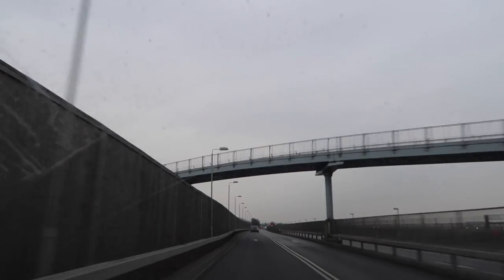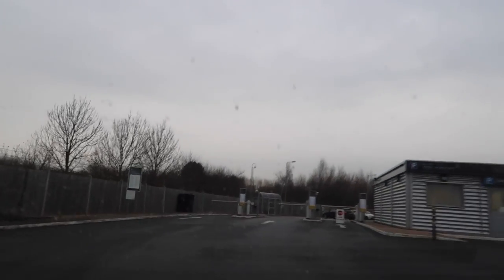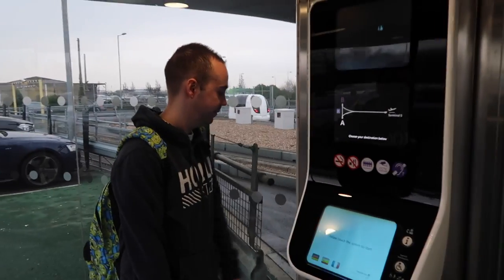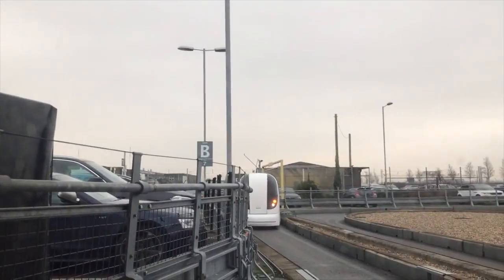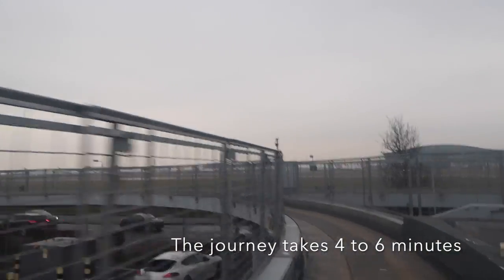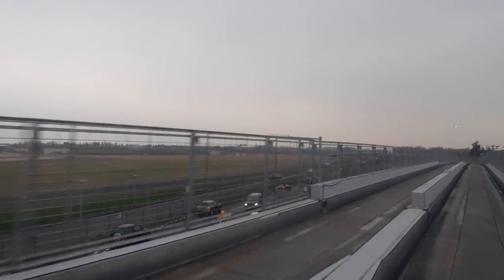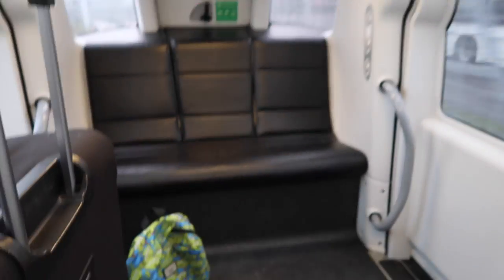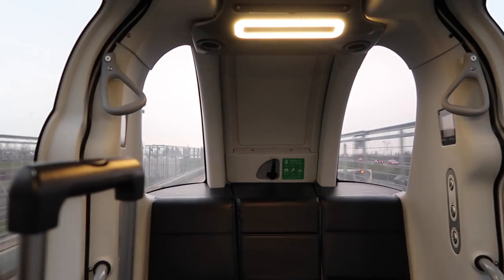Heathrow POD Parking - Terminal 5 - LHR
Heathrow POD Parking at LHR Terminal 5

POD parking is a great, innovative way to park your car at the airport.  The POD track links you directly to Heathrow Terminal 5.  It takes a short 4-6 minutes from parking you car to getting to Terminal 5.

Once you arrive at Terminal 5, it's a short walk to the lift which takes you up to level 5 for departures.

POD is very convenient and can be booked directly on the Heathrow Airport Website.

From Heathrow Terminal 5, you can connect to other Heathrow terminals via the Heathrow Express.

Luke & Rich :)

Camera - Canon G7X Mark II, Go Pro Hero 4 & Iphone 7.